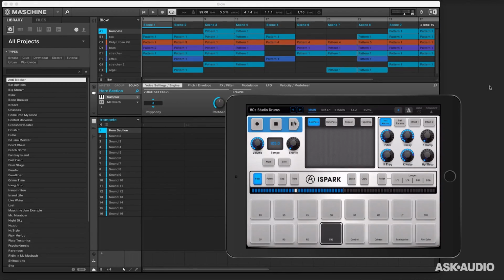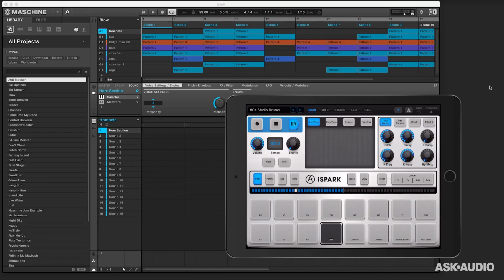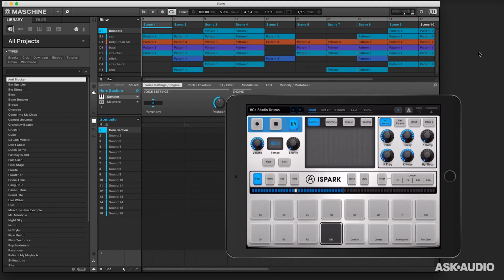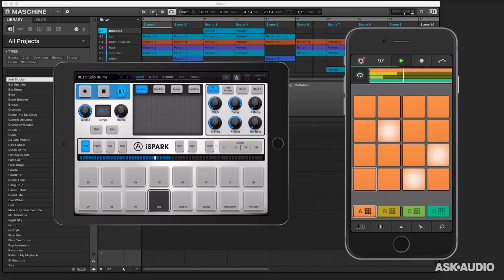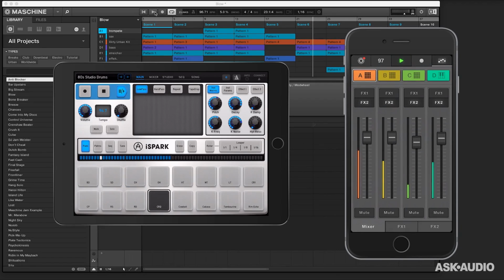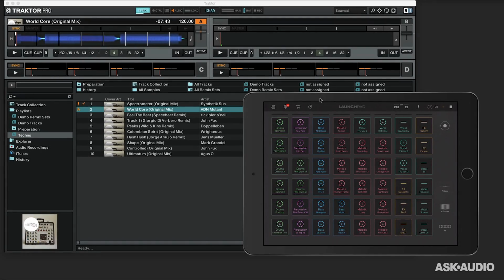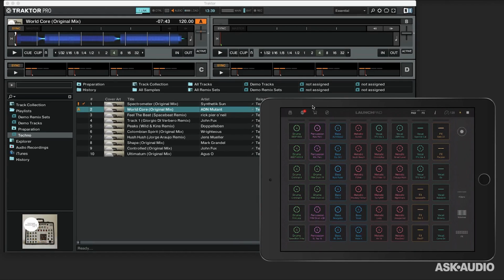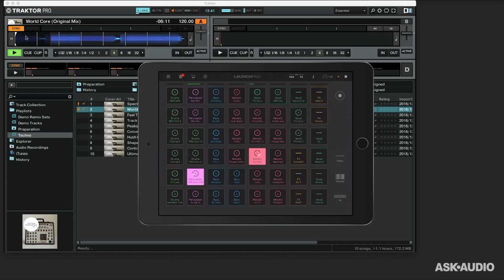Traktor & Maschine using Ableton Link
NI’s flagship performance apps, Traktor and Maschine, can now sync seamlessly with loads of other Link-enabled desktop and iOS applications!